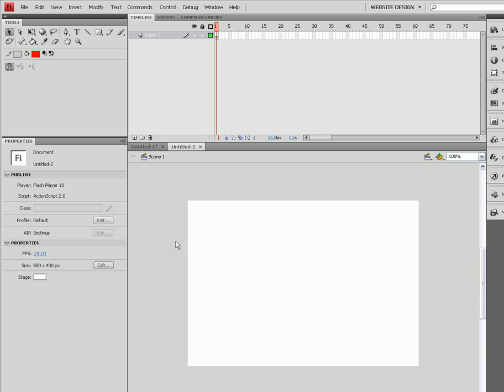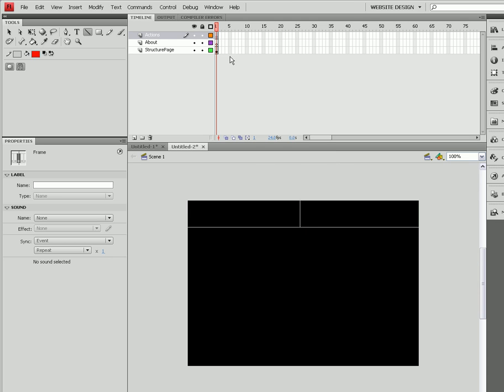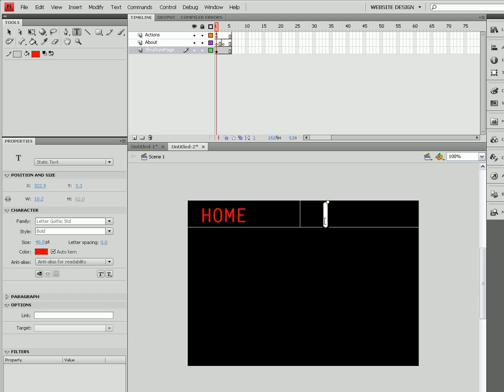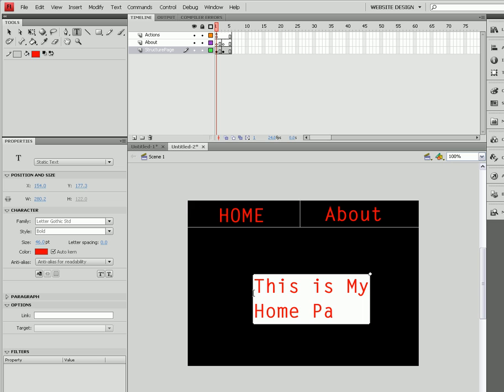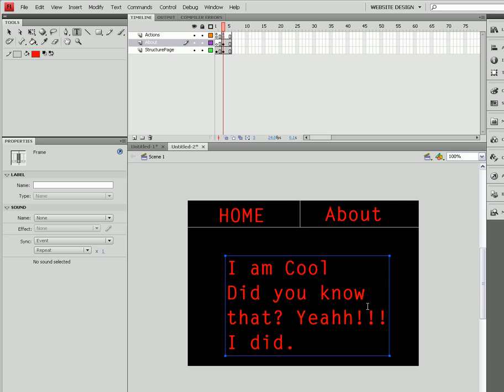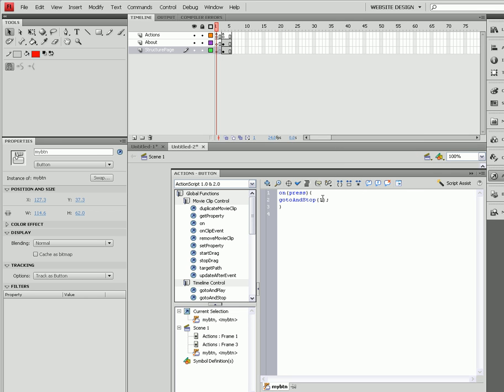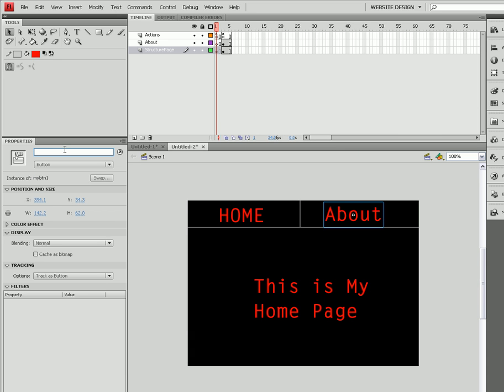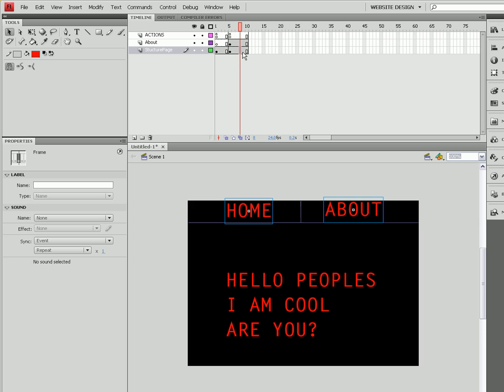Create Website in FLASH AS2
this vide shows you the steps to create a site on flash.